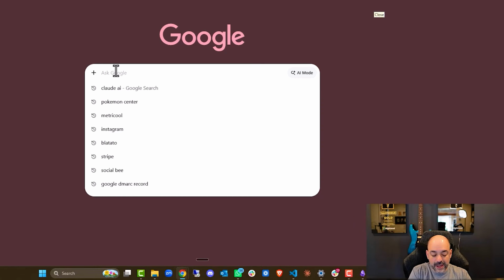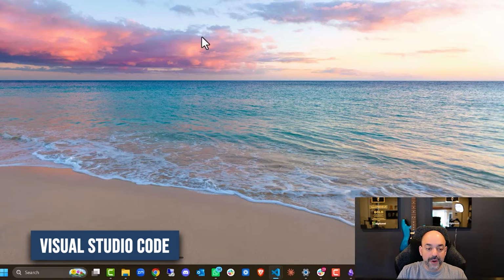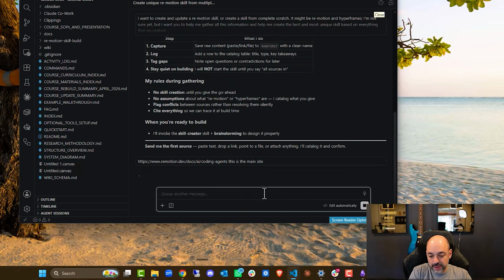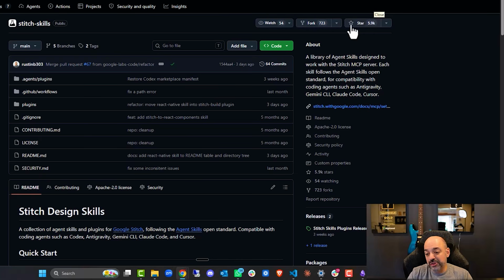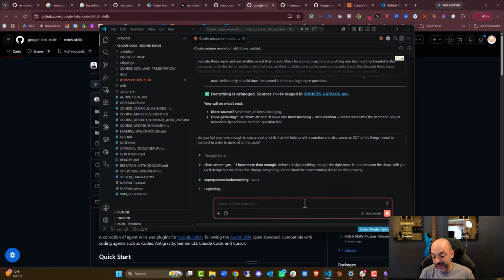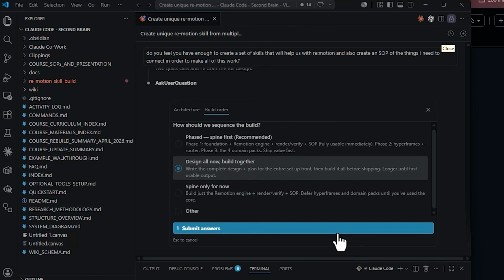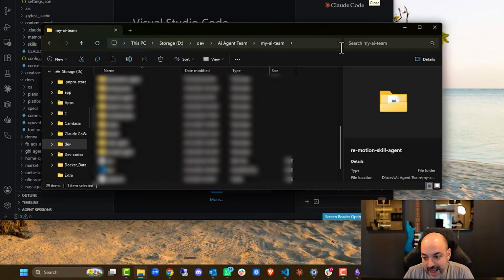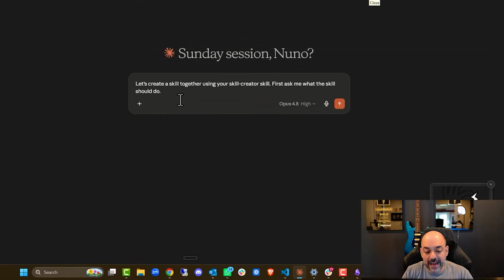Don't Install Another Claude Code Skill Until You Watch This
Claude Skills full guide — how to find skills, vet them for prompt-injection risks, install them safely, and build your own (we build a real AI video agent by the end).
For builders who want Claude doing real work — safely.

Learn how to build Claude Code skills safely, install custom skills, and create reusable AI workflows in Claude Code and Claude Co-Work without blindly downloading random repos from the internet.

In this video, I walk through my full Claude Code skill creation workflow: how I research skills, validate GitHub repositories, use official documentation, check for prompt injection risks, organize everything in Obsidian, and turn that research into custom Claude Code and Claude Co-Work skills. I also show how I use Remotion and HyperFrames to build specialized AI video agents and create a dedicated workflow for automation and content production.

If you're trying to figure out how to install Claude Code skills, how to create your own Claude Code skills, or how to build AI agents with Claude Code, this walkthrough will help you do it in a cleaner and safer way.

Comment "SKILLS" for more Claude Code workflow videos.

TIMESTAMPS
00:00 Introduction
00:25 Why most people build Claude Code skills wrong
00:52 How I research new Claude Code skills
01:15 How I find safer GitHub repos for skills
01:58 Using official docs before installing any skill
02:06 Building an Obsidian second brain for Claude workflows
03:10 Connecting Obsidian with VS Code
04:03 Using Claude to research a new skill
05:19 Feeding docs and sources into Claude Code
05:58 Researching HyperFrames for AI video workflows
09:34 Designing the Claude Code skill architecture
10:25 Using built-in Claude skills and plugin skills
11:32 Building a Remotion + HyperFrames skill hub
13:07 Why using 22 skills isn't actually a problem
14:15 Creating a dedicated AI video agent
15:17 Setting up the Remotion AI agent
16:26 Creating skills in Claude Co-Work
18:16 Testing the AI video agent with a real task

🚀 From Strategy to Deployment, We Build the Technology That Powers Scalable Growth